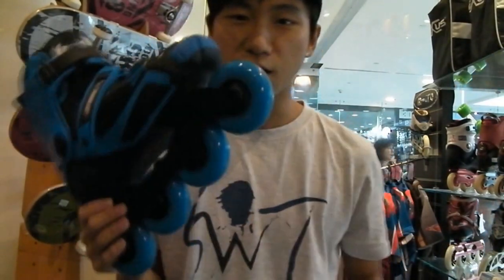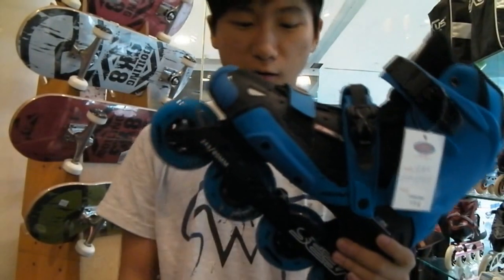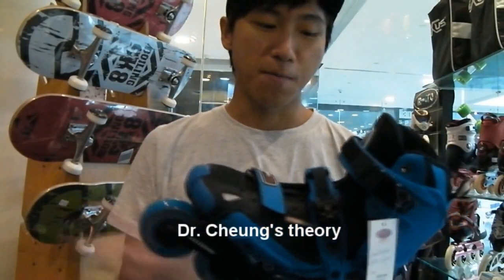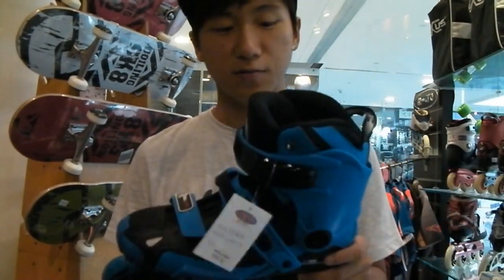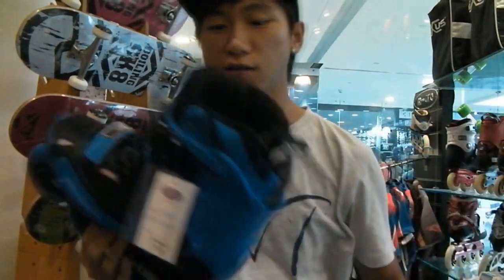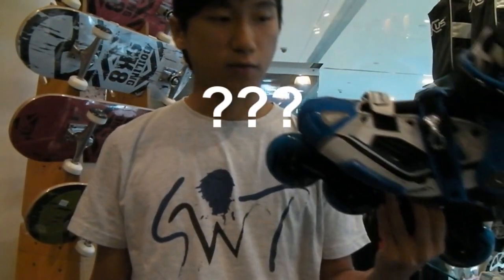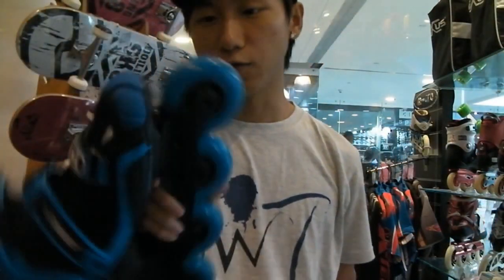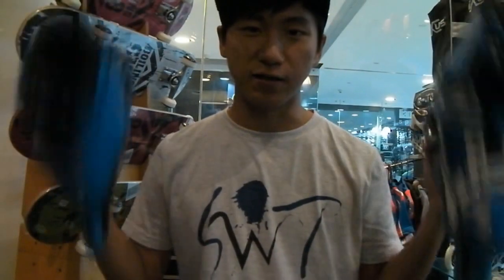Seba High Light Review by SWT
Rate/comment/like the video, give us ur feedback on what you would like to see us doing/featuring.